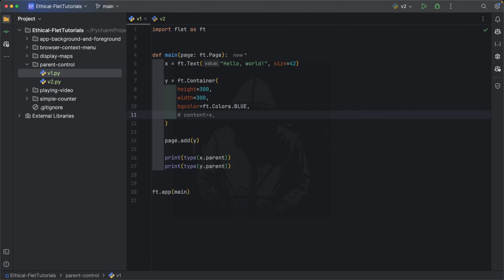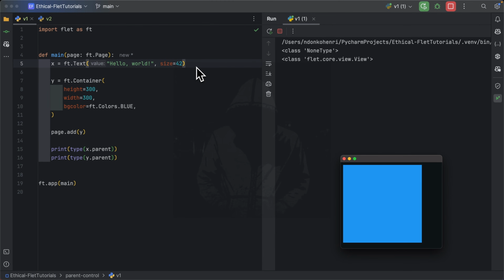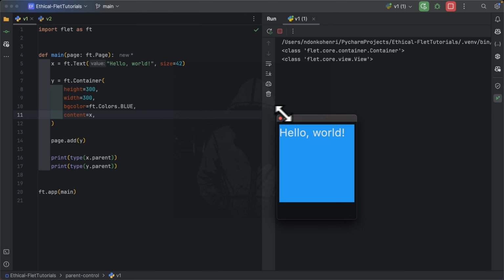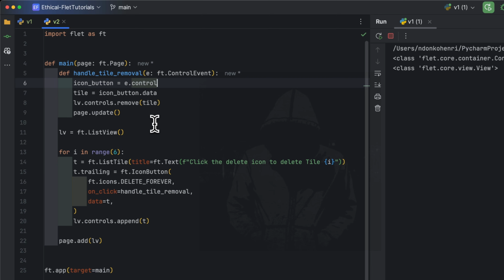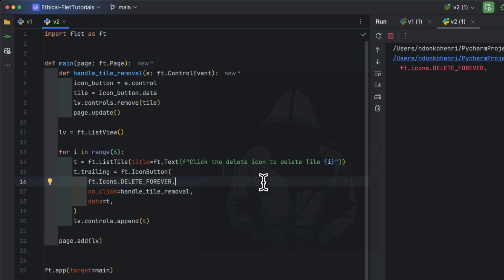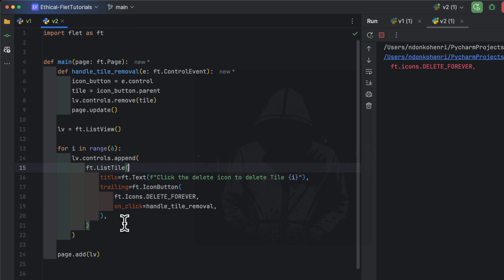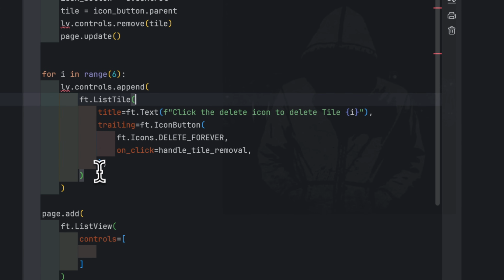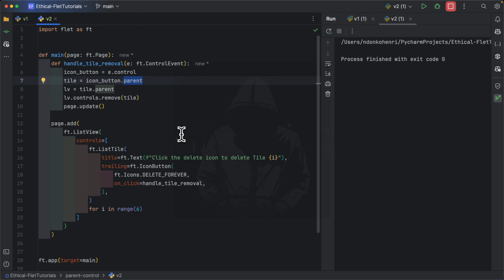Access any Flet's Control Parent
In this video I go about the "parent" property of Flet controls. A very important, useful, and handy feature.

TIMESTAMPS
00:00 Intro
00:27 Example 1: Understanding the Basics
02:42 Example 2: Hands-on Practice
07:19 Brief Recap & Conclusion

- Discord Username: the_ethical_boy

Made by Henri Ndonko aka TheEthicalBoy - Active Flet Contributor and Maintainer